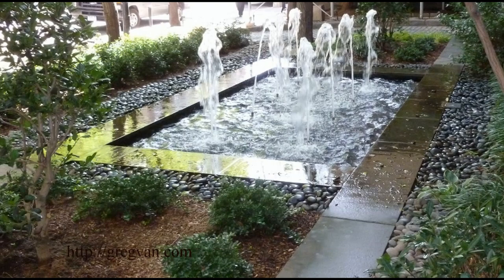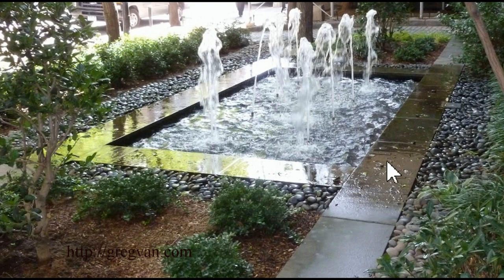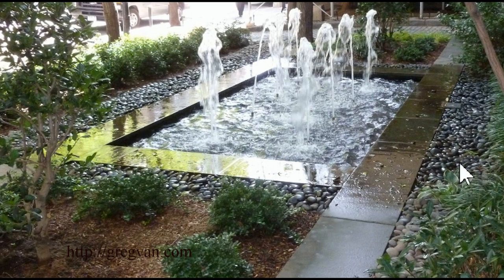Pay Attention To Your Water Fountain Design – Architectural Tips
Click on this link to learn how I built a round pond in my backyard. Like most of us, I like the sound of splashing water and like to conserve it also. If you're designing a pool, pond or something with a waterfall or jet spray system in an area where water evaporates or in an area where there usually isn't enough water then it wouldn't be a bad idea to design something that will work within your environment effectively.